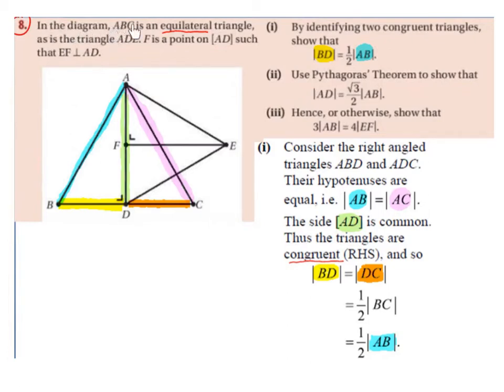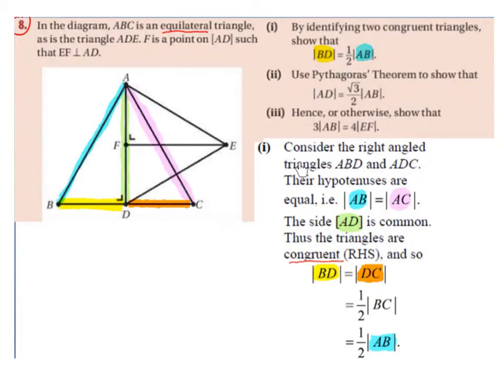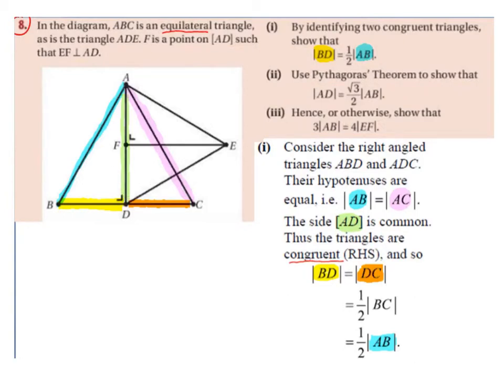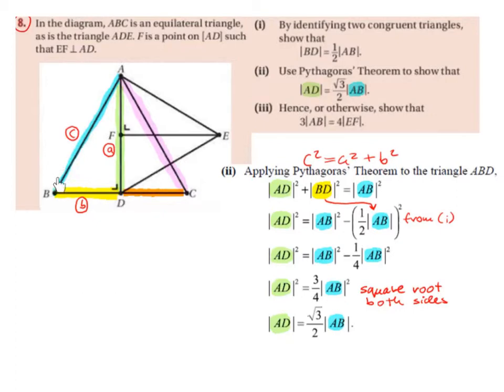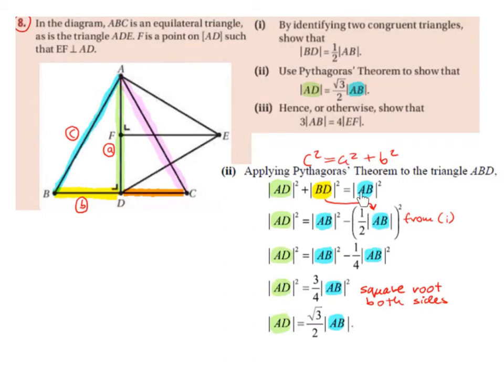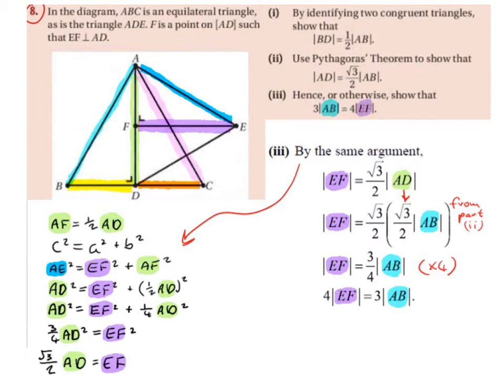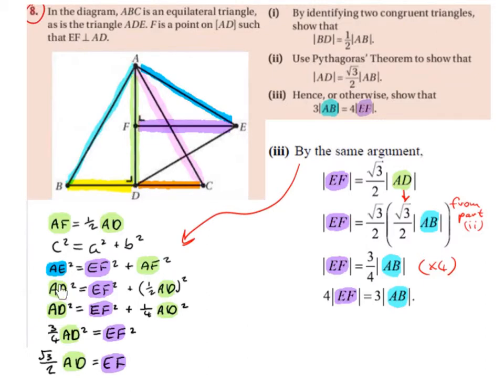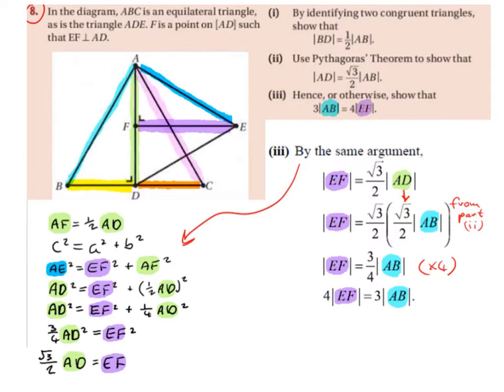LC HL Q8 triangle proof